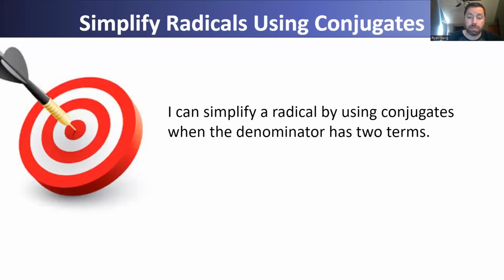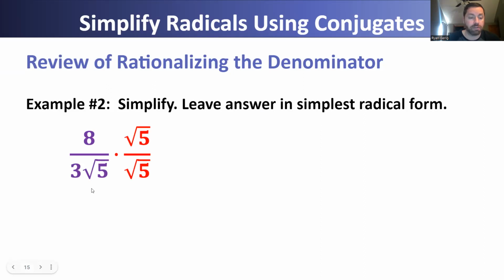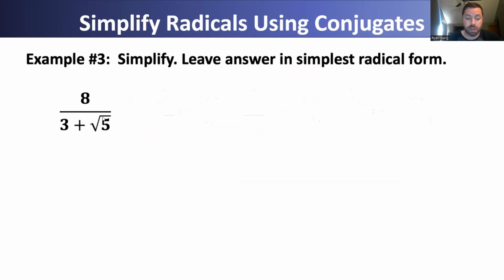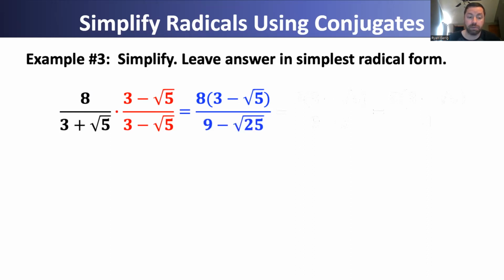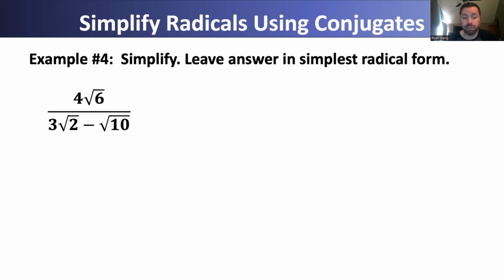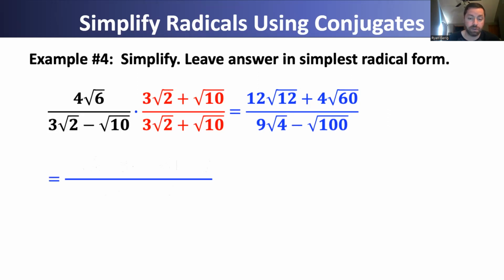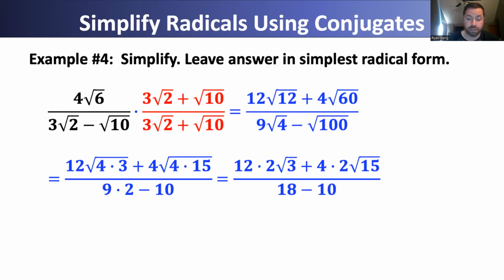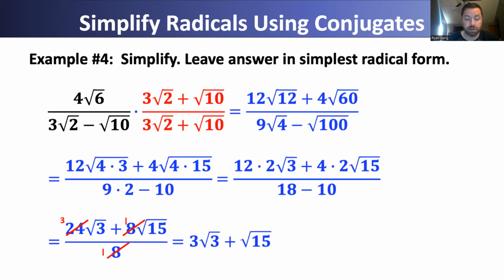eSACS 10.1B Multiply Conjugates